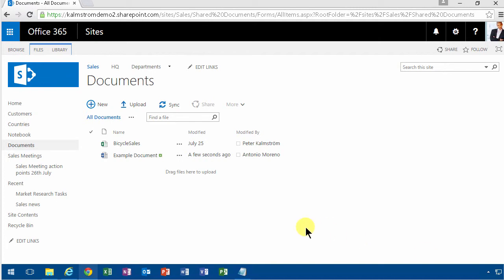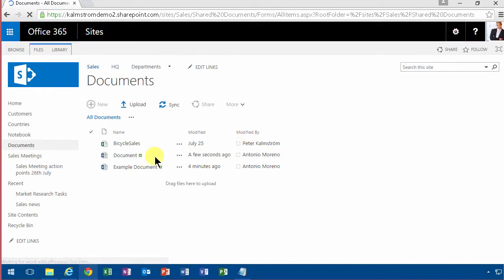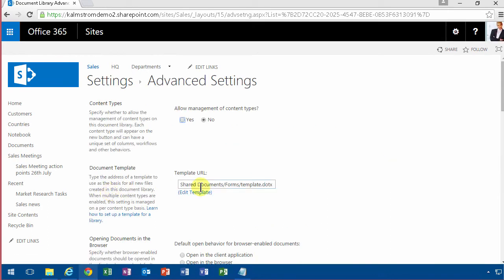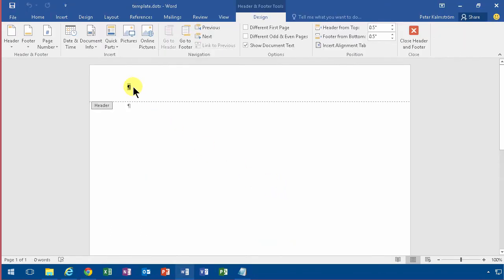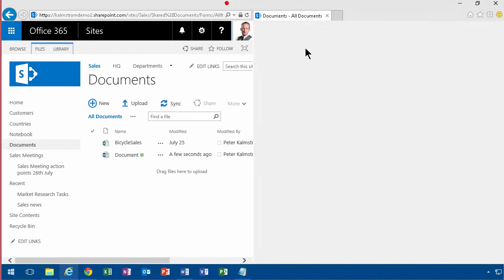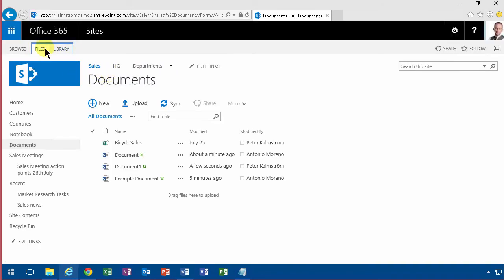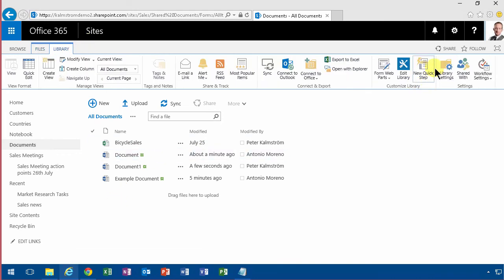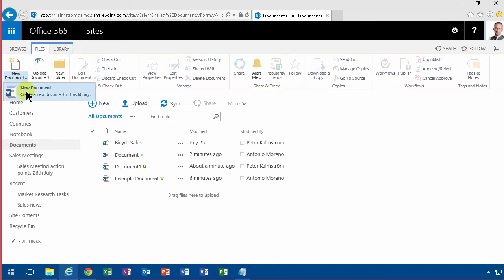SharePoint Word Template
In this demo in the 'SharePoint Online from Scratch' series, Peter Kalmström, shows how to create a Word template in SharePoint. Also refer to